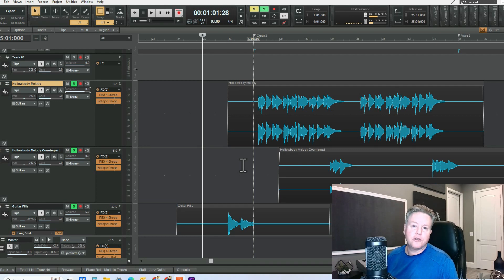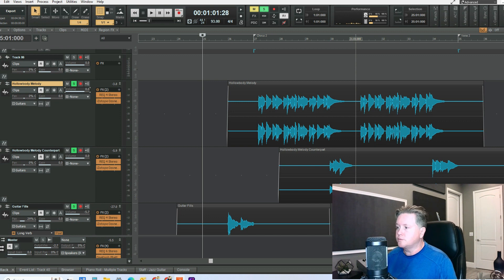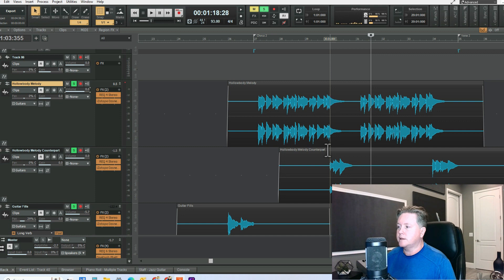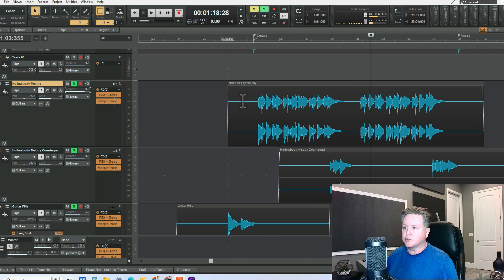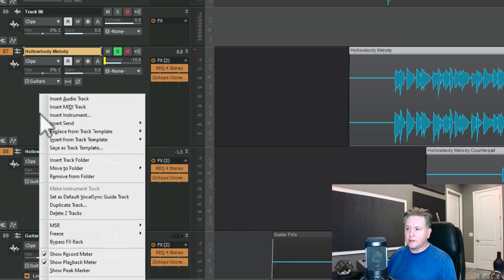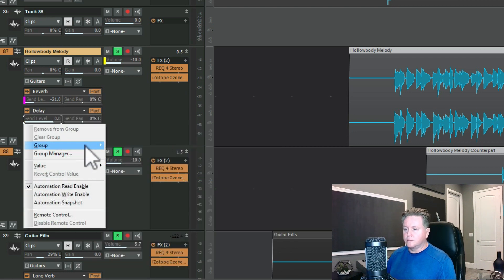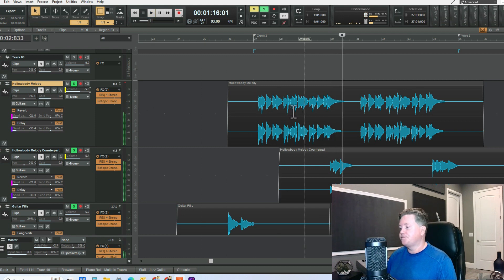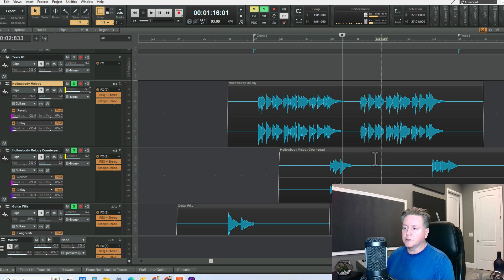Cakewalk editing audio ... a Grouping example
This video shows an example for grouping volume and effects in Cakewalk and why it makes mixing easier. From Grammy winning producer/artist Michael Broening.  Thanks!